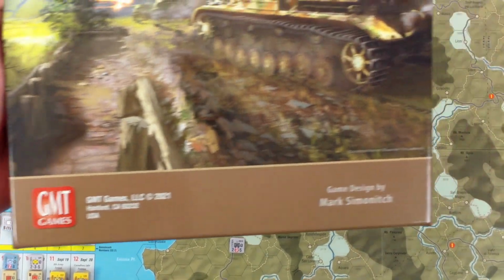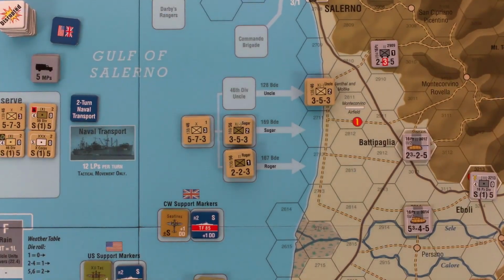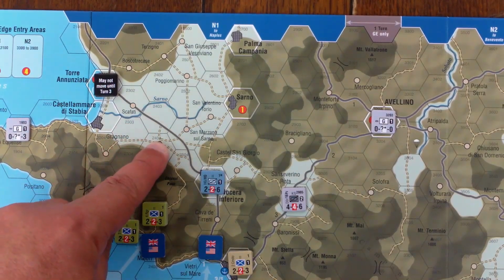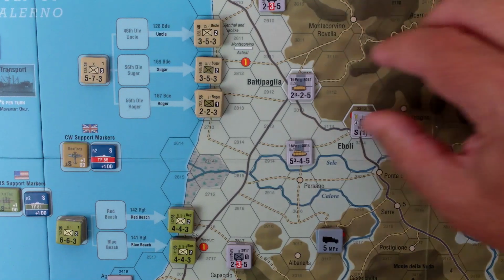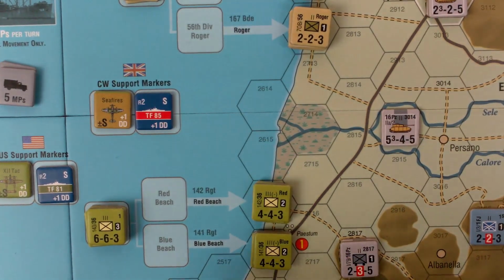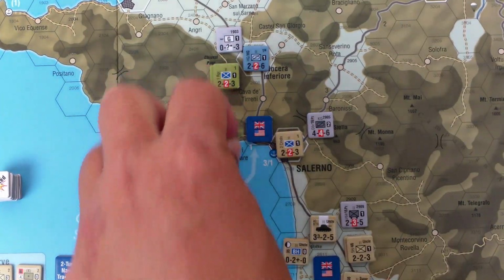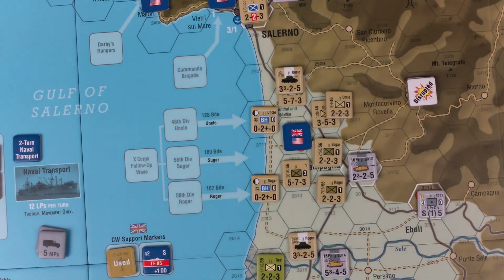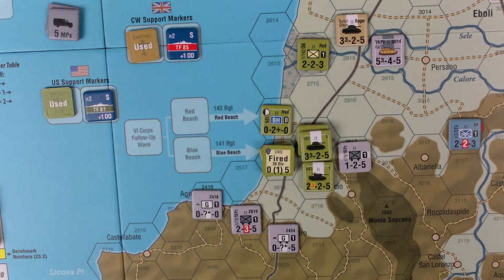Playthrough: Salerno '43 - Turn 1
The allies get off to a slow start, with Commonwealth forces making some progress but the Americans suffering heavy casualties.